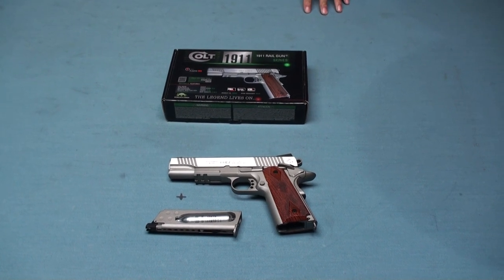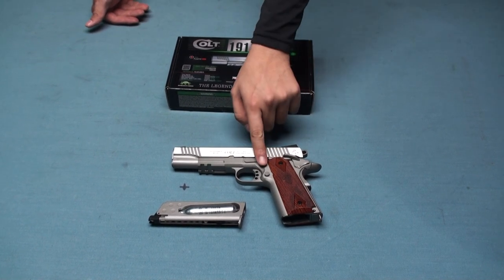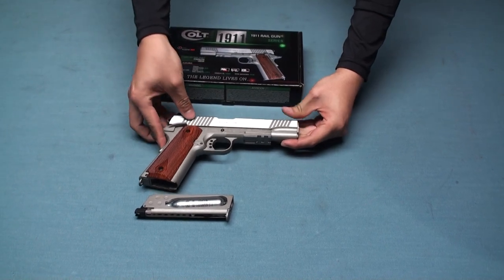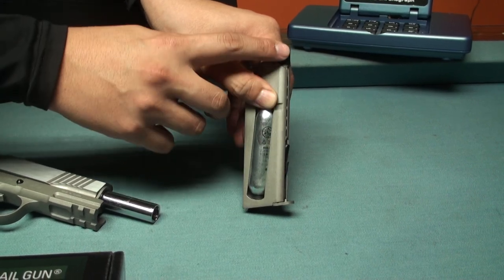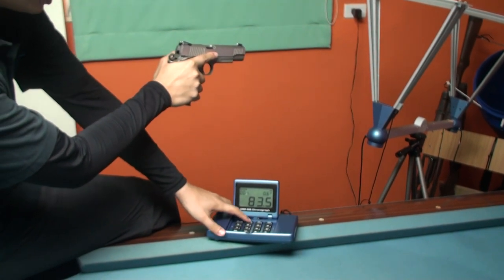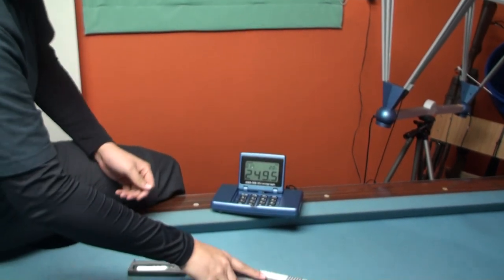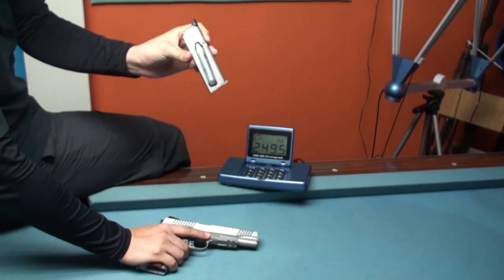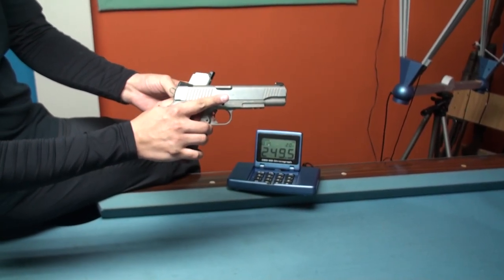CYBERGUN Colt 1911 rail debut